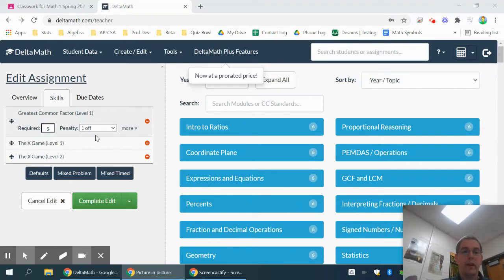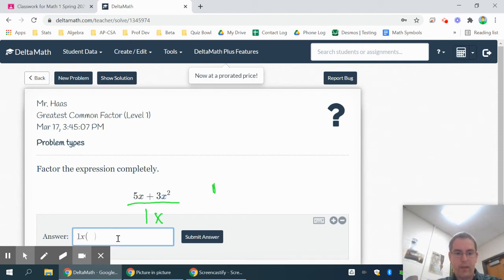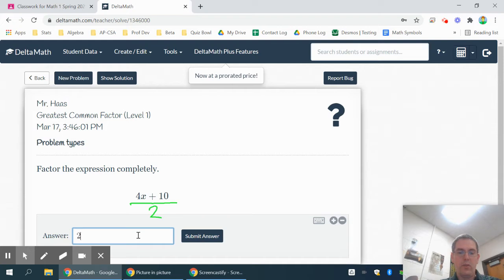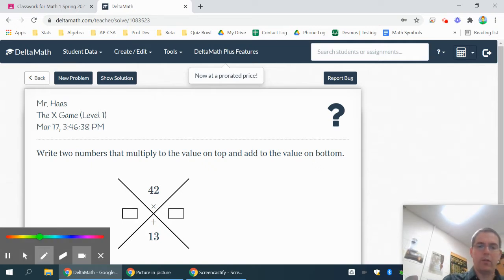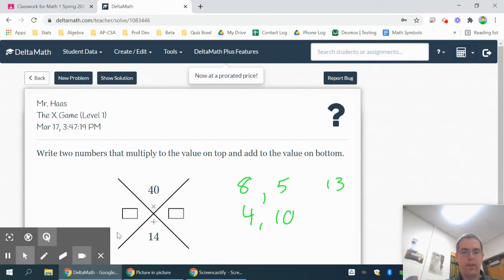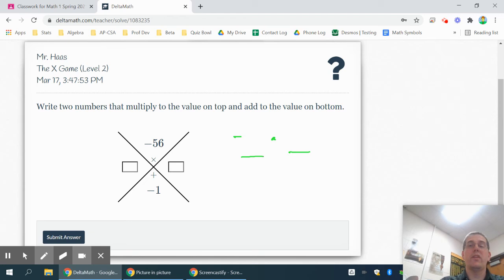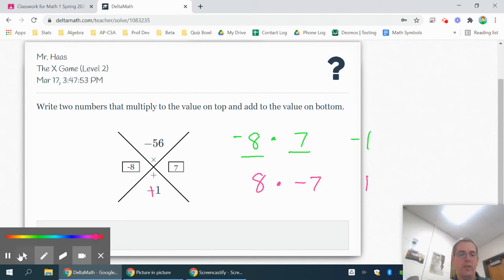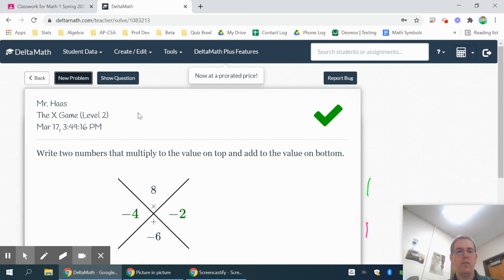DeltaMath: Intro to Factoring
Factoring using the GCF and an introduction to the box game